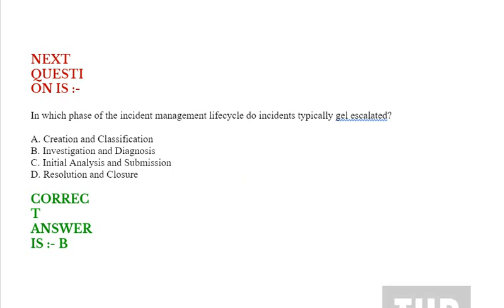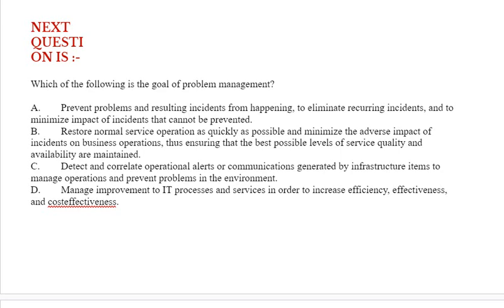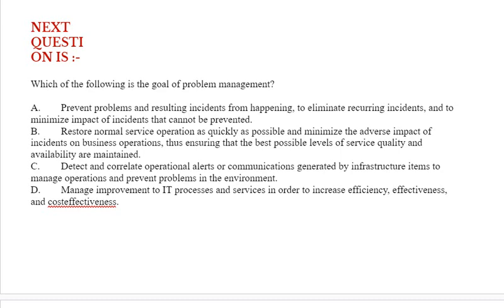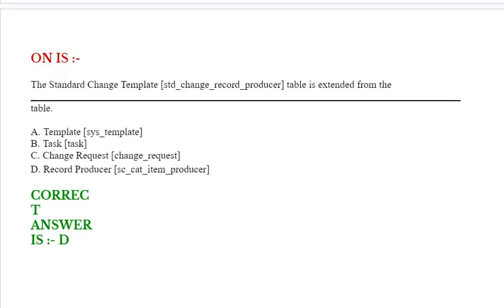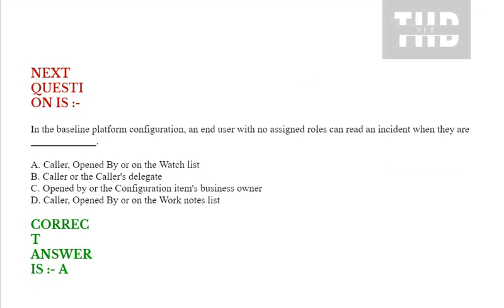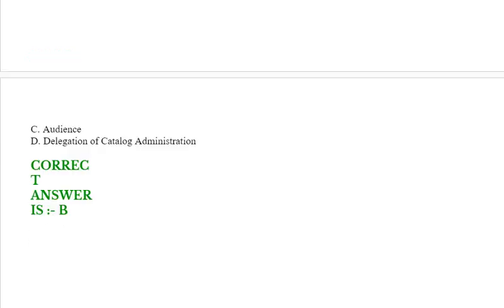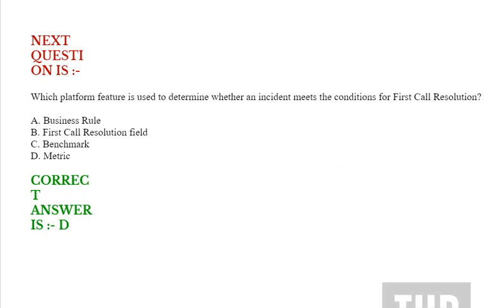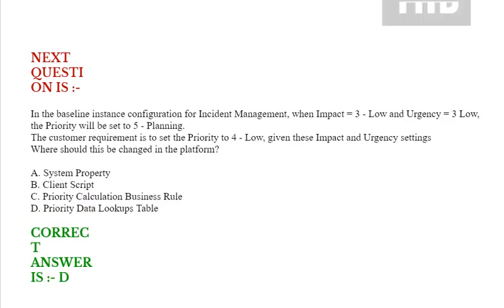Part#2:ServiceNow CIS-ITSM : ServiceNow IT Service Management- Practice Questions and Answers